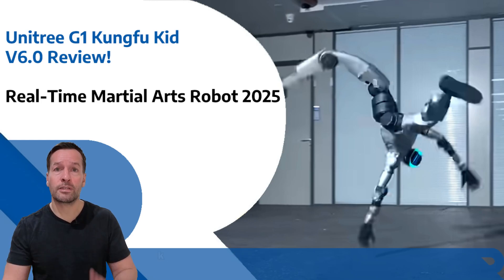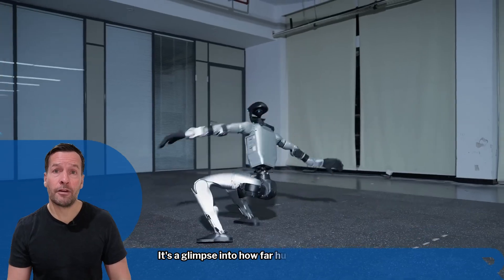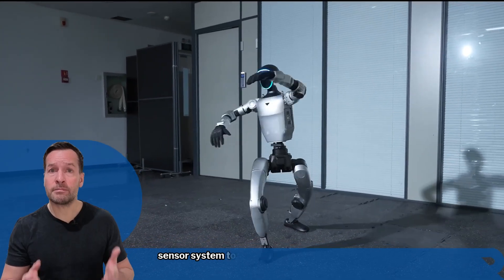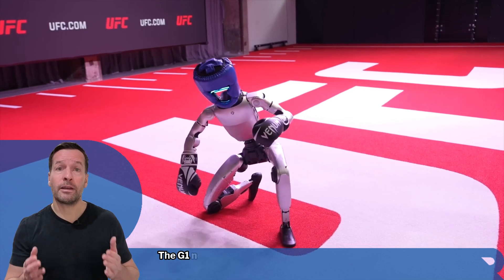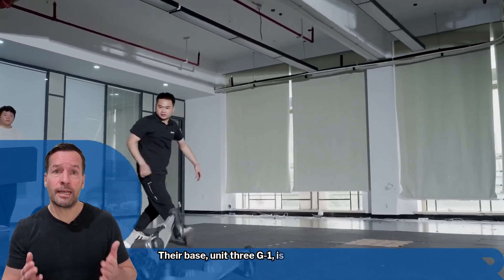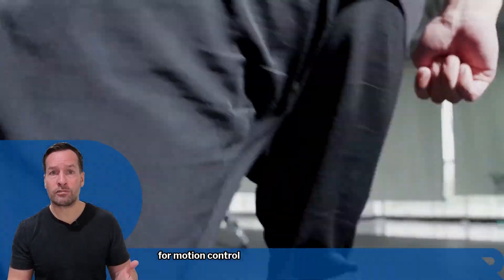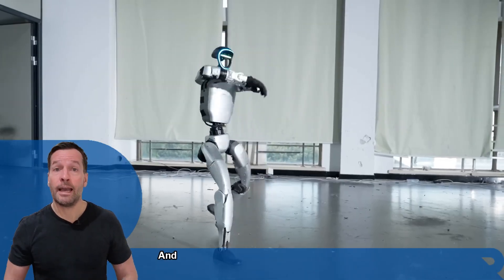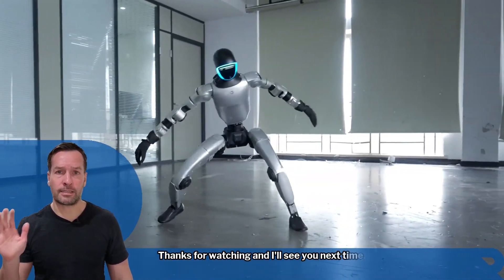Unitree G1 Kungfu Kid V6 0 Review - Real Time Martial Arts Robot 2025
Meet the Unitree G1, also known as the Kungfu Kid V6.0 — the latest humanoid robot to take the robotics world by storm! In this real-time martial arts robot review, RoboPhil dives deep into the Unitree G1’s kung fu skills, precision engineering, and real-world potential for AI, robotics, and automation in 2025.

The Unitree G1 humanoid robot stands at about 5 ft 5 in and features 31 degrees of freedom, giving it incredible balance, control, and agility. Powered by high-performance actuators and a full-body sensor system, this robot performs complex martial arts moves, somersaults, and spin kicks — all in real time (no visual effects).

At around $16,000 USD, the Unitree G1 robot makes humanoid robotics accessible to universities, research labs, and enthusiasts across the world. Its evolution since early 2025 shows massive improvement in motion control, balance, and response, marking a major step toward affordable humanoid robotics for education, research, and industry applications.

If you’re in robotics, AI, automation, or engineering, this video breaks down how innovations like the G1 Kungfu Kid will influence industrial robots, assistive robots, and agile humanoid systems. Imagine humanoid robots in healthcare, retail, logistics, and manufacturing — helping reduce costs, boost productivity, and enhance the customer experience.

This isn’t just a demo; it’s a glimpse into the future of robotics. From machine learning applications to motion control algorithms, the Unitree G1 Kungfu Kid represents a milestone in the robotics industry for 2025 and beyond.

Buy Robots | Robot Consultancy | Robotics Consultancy | Inspection Robots | Security Robots | Industrial Robots | Collaborative Robots

🎥 ABOUT ROBOPHIL
RoboPhil, also known as Philip English, is a leading Robot YouTuber, Robot Influencer, Robot Trainer, Robot Consultant, and Robot Streamer.
He focuses on Robot News, Robotics News, and the latest updates in Robot & Robotics Technology, making him the go-to source for anyone searching for:

Robot Influencers

Robot YouTubers

Robot Streamers

Robot Consultants

Robotics Trainers

Robotics Influencers

Follow RoboPhil for the latest robot launches, humanoid robot reviews, AI-powered automation updates, and real-world robotics insights — from industrial robots to service robots and everything in between.

💬 Timestamps:
00:00 – Introduction
00:30 – Meet the Unitree G1 Kungfu Kid V6.0
01:20 – Real-Time Martial Arts Demo
02:10 – Balance, Sensors & Actuators Explained
03:00 – Motion Control & Fluidity Improvements
04:00 – G1 Price & Accessibility for Research
05:00 – Implications for AI & Robotics in 2025
06:00 – Final Thoughts & Future of Humanoid Robots

Join the community that’s shaping the future of robotics.